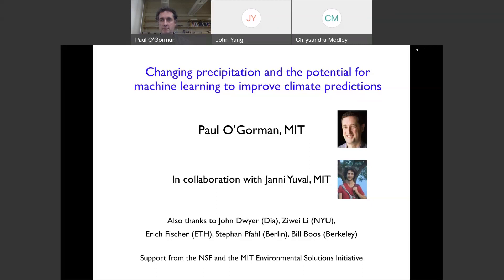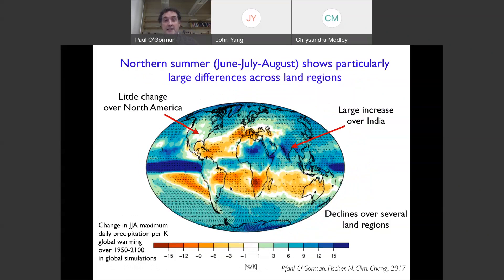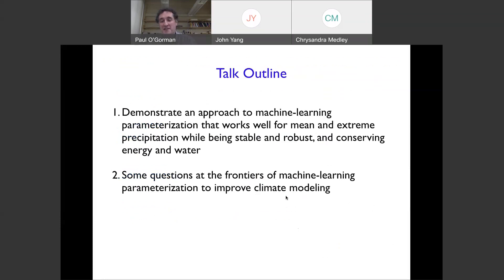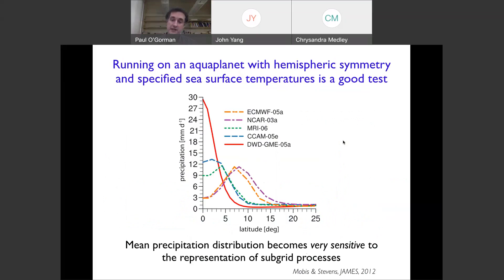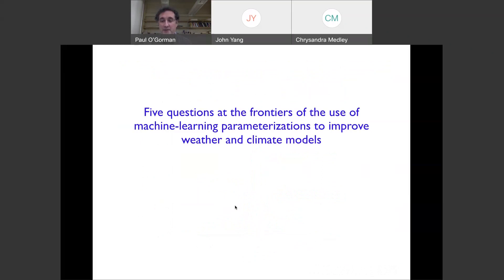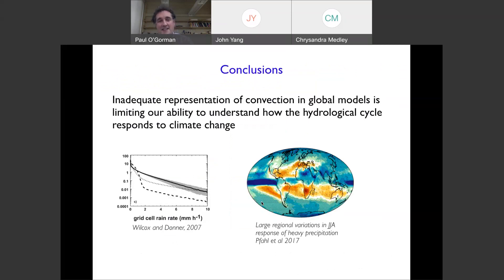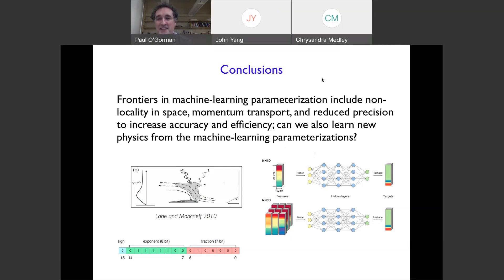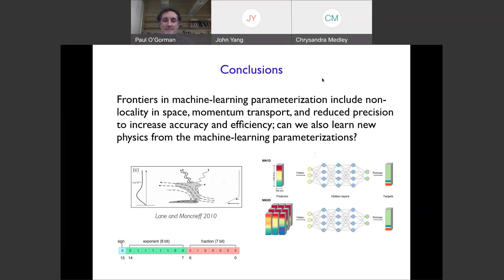Paul O’Gorman | Changing Precipitation and the Potential for Machine Learning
FULL TITLE: Changing Precipitation and the Potential for Machine Learning To Improve Climate Predictions

Abstract:
Changes in precipitation due to greenhouse gas emissions can have a major impact on society and ecosystems. The response of both mean and extreme precipitation varies strongly by region and season in ways that are not well understood. Climate models struggle to accurately simulate precipitation and associated circulations in the current climate, making it difficult to predict the climate-change response. In this talk, I will discuss efforts to develop new machine-learning parameterizations for climate models to improve the simulation of precipitation patterns and winds. I will focus on approaches that are physically consistent, stable and robust, and which can be applied over a range of spatial resolutions.

Biosketch:
Paul O’Gorman is a Professor of Atmospheric Science at MIT. His research is motivated by the need to understand how the hydrological cycle and atmospheric circulations respond to climate change. Particular areas of interest include the extratropical storm tracks, moist convection, and extreme precipitation. In addition to developing theory and analyzing simulations and observations, his research group is working to improve climate models through machine learning.